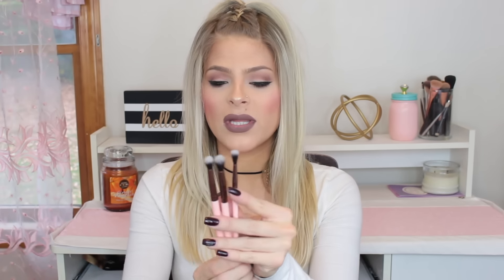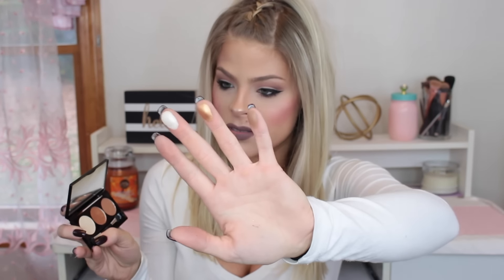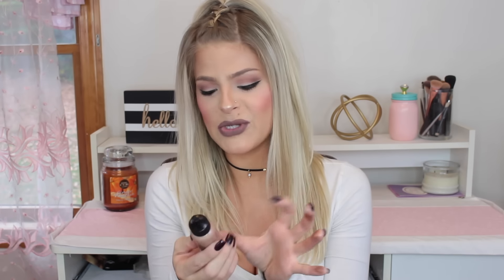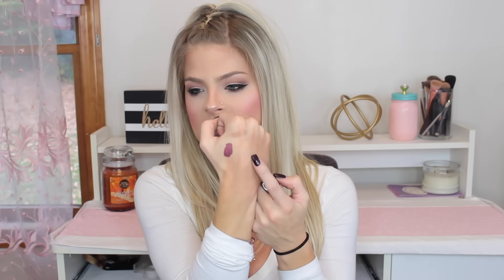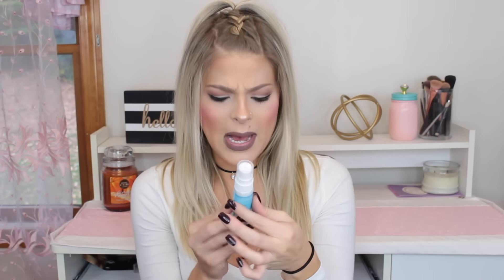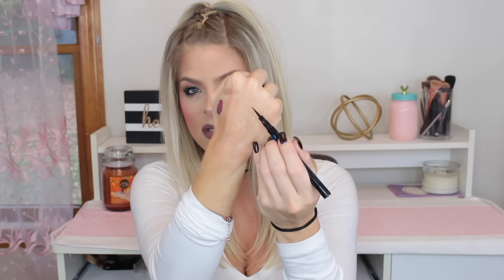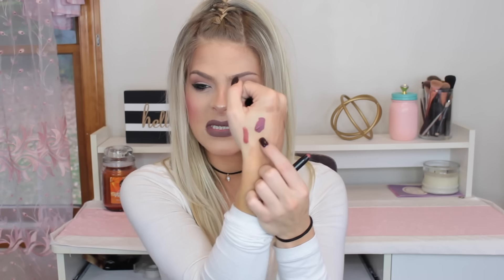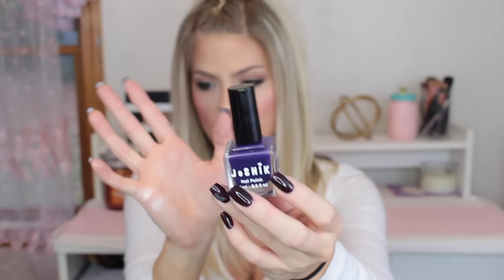Boxy Charm & Ipsy unboxing | October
Hi loves! here is a boxycharm & ipsy unboxing! hope you enjoy, xo